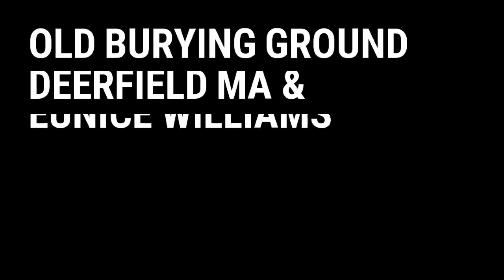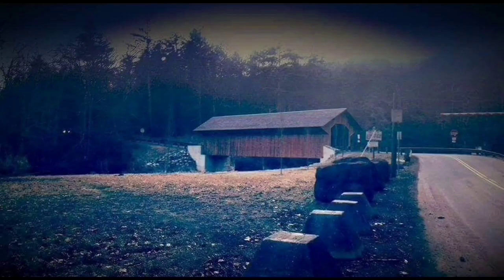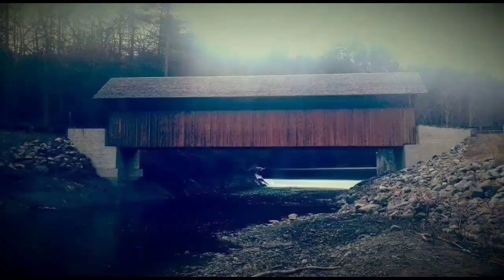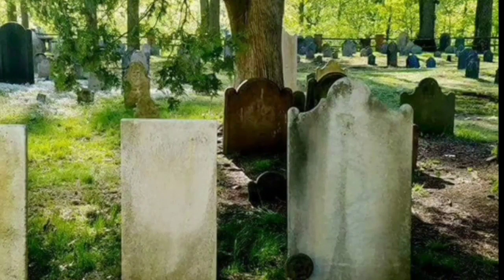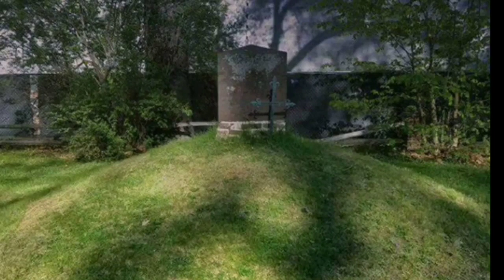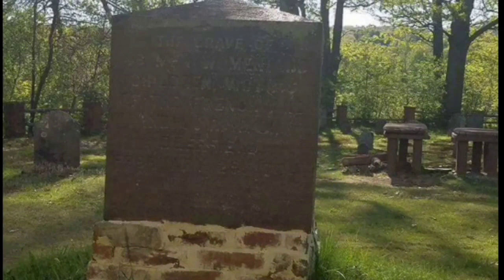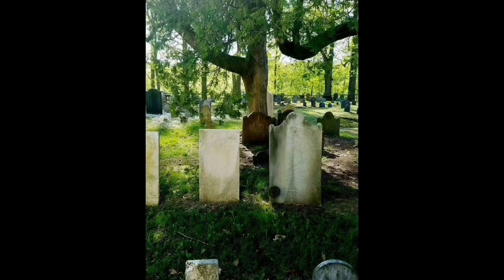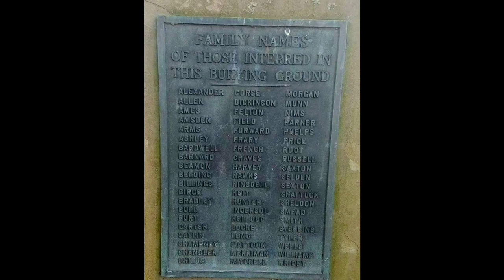Eunice Williams: The haunting of Old Burying Ground and Eunice Williams Bridge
Eunice Williams| The Deerfield Massacre : The haunting of Old Burying Ground and Eunice Williams Bridge. With included clips from our investigations

If you've enjoyed this video please hit like. I will be uploading new videos on Tuesday's and maybe some extras here and there.